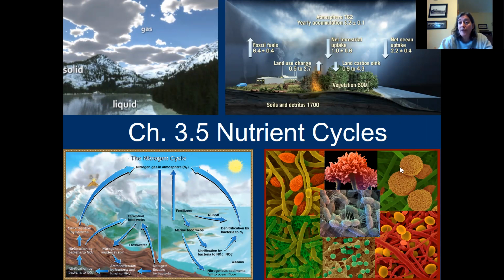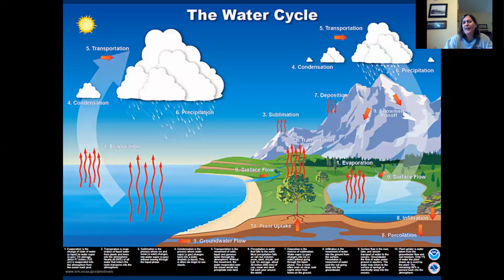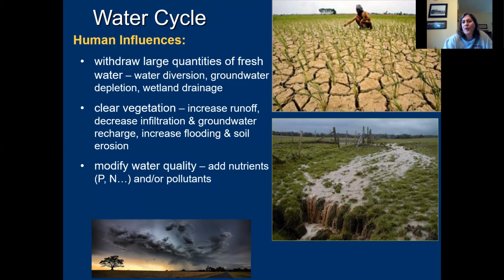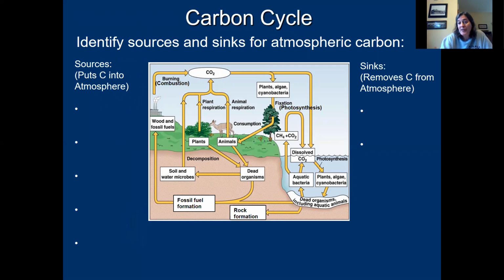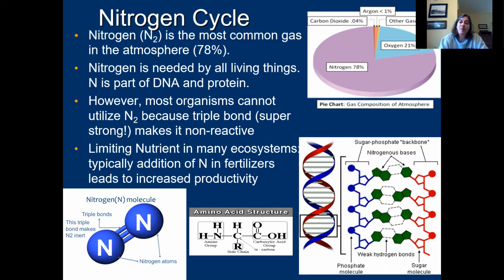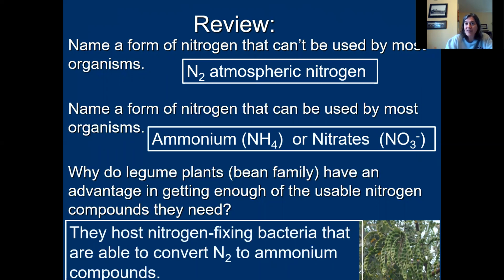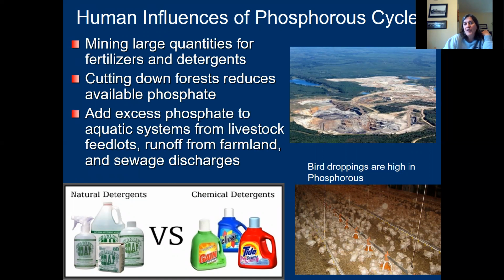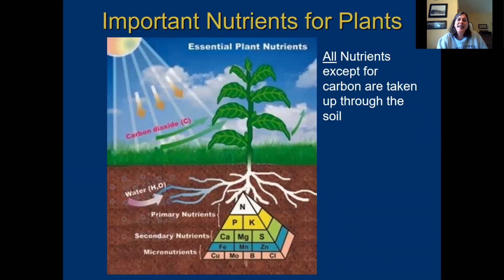APES Ch 3 5 Nutrient Cycles